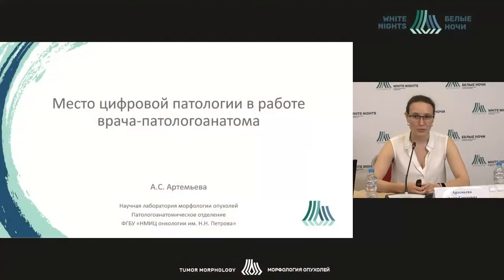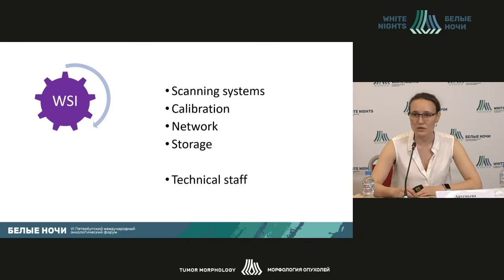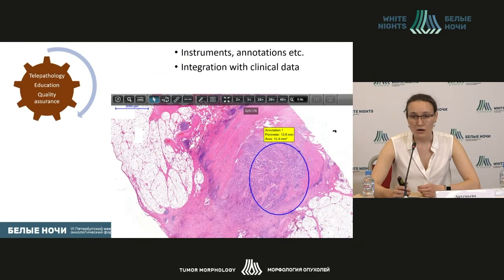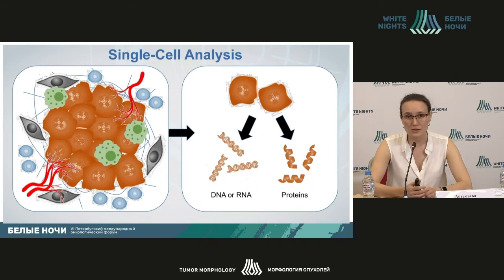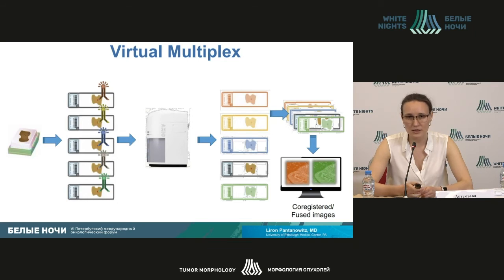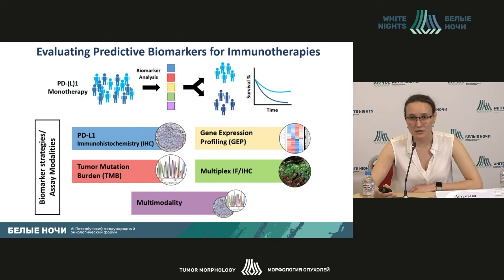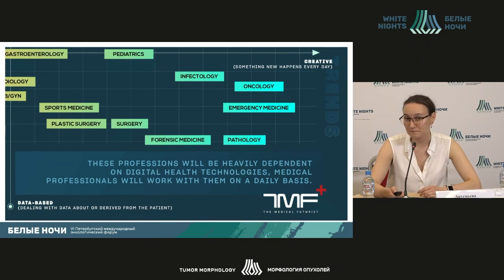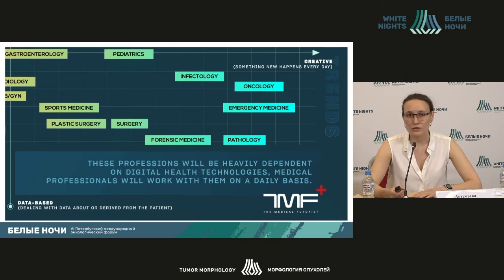Место цифровой патологии в работе врача-патологоанатома (Артемьева А.С.)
Артемьева Анна Сергеевна - заведующий патологоанатомического отделения - врач-патологоанатом, заведующий научной лабораторией морфологии опухолей, доцент отделения дополнительного профессионального образования ФГБУ «НМИЦ онкологии им. Н.Н. Петрова» Минздрава России, к.м.н., Санкт-Петербург